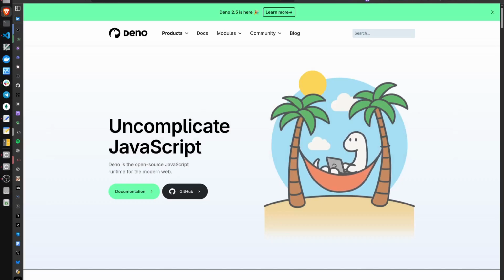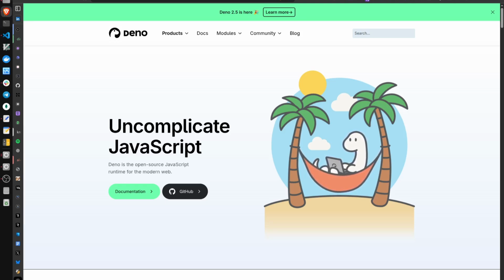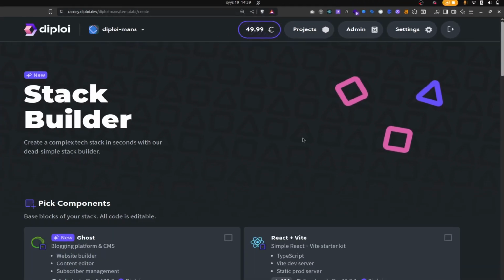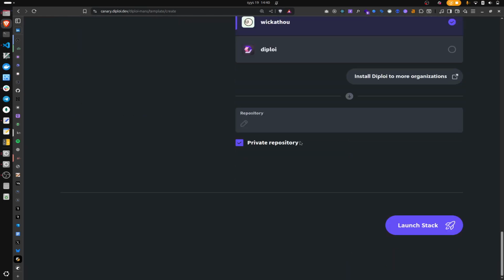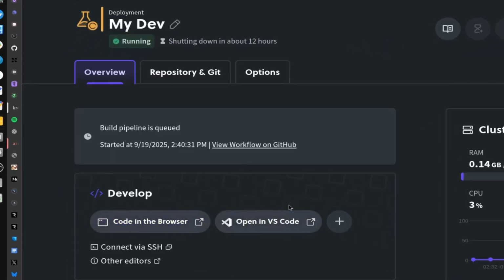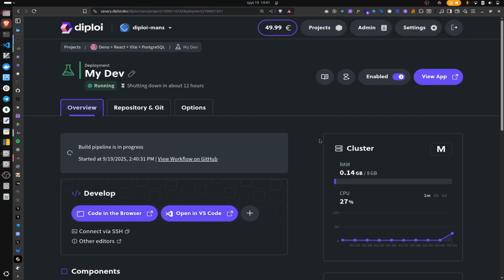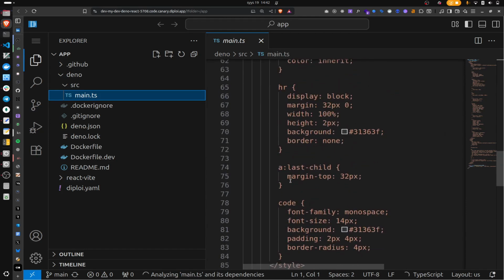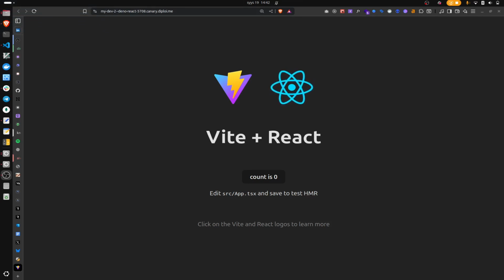Launch your App with Deno and host it on Diploi - Step-by-Step Demo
0:00 Intro
0:49 Creating a project
1:18 Exploring the project deployment
2:04 Using remote development
2:26 Previewing the app online
2:50 Closing thoughts

Tired of spending time on server setup and CI/CD?

With Diploi, launch your web app with Deno in seconds. Just define your stack, and Diploi handles the rest. No manual config, no registration.